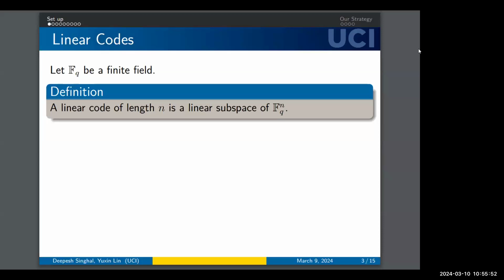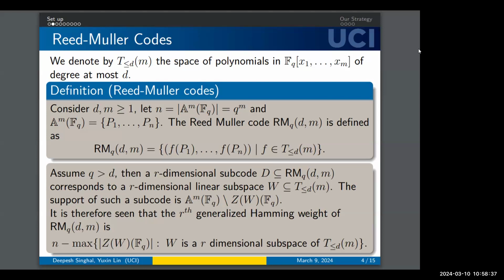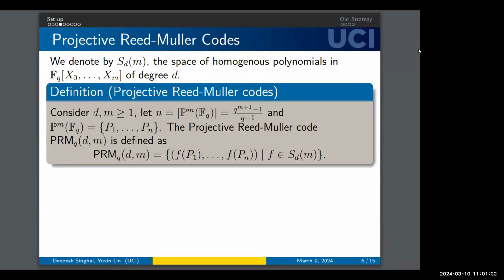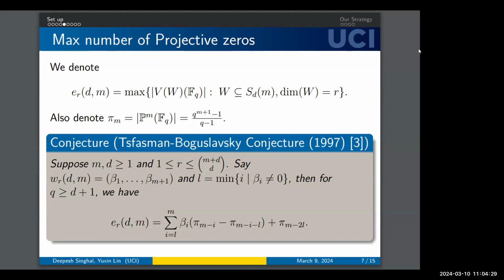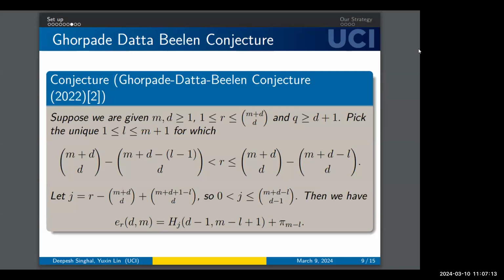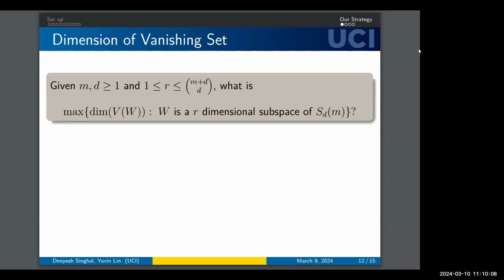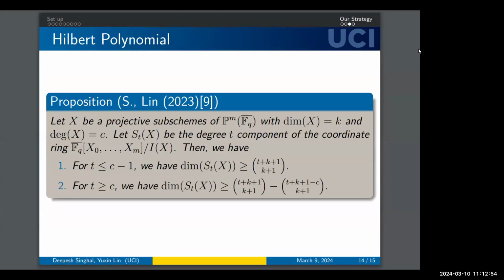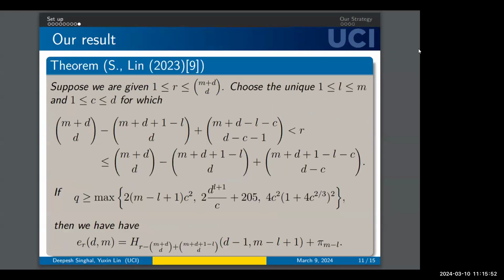Maximum number of points on an algebraic set over finite field | Deepesh Singhal | SRNTC 2024